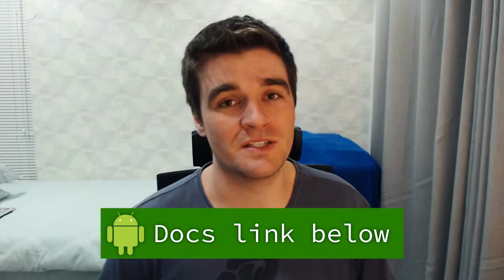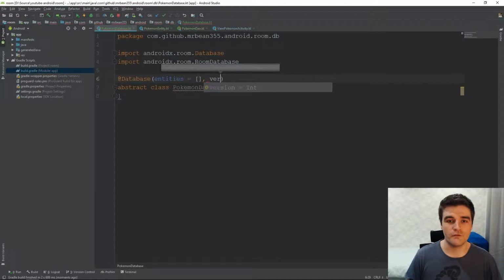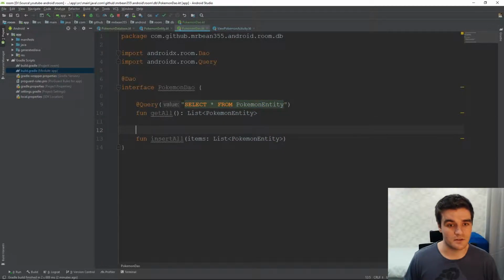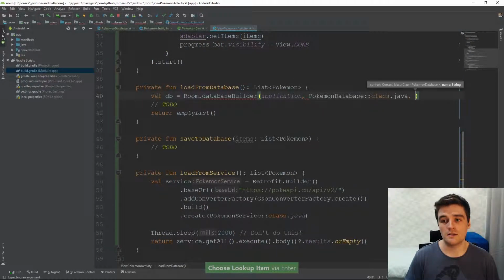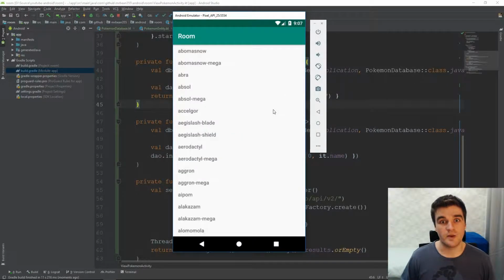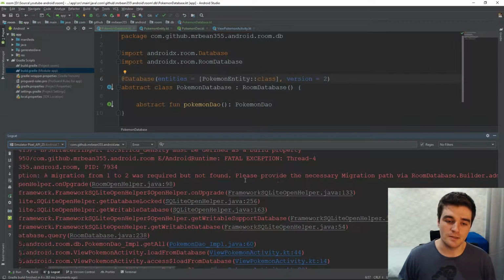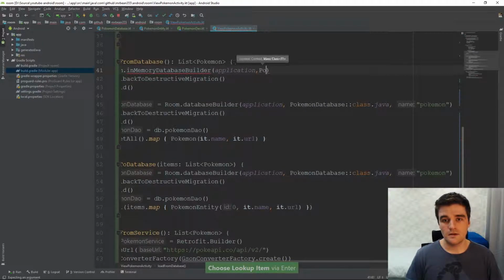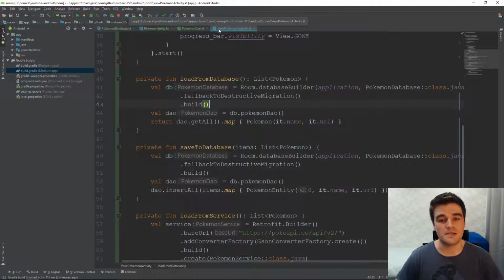Android Jetpack: Room #1 - Basic Example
★ The demo code is in Kotlin, but everything works with Java too ★

♫ Background music 1 ► "Celebration in Slow Motion"
♫ Background music 2 ► "Logical Sequence of Events"